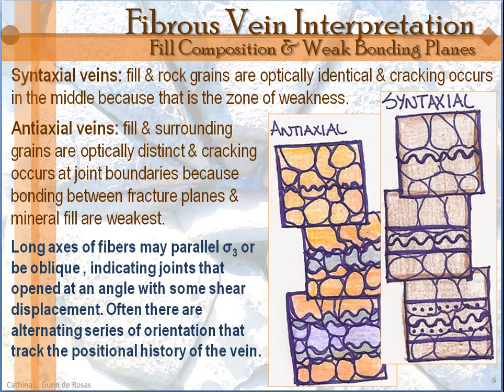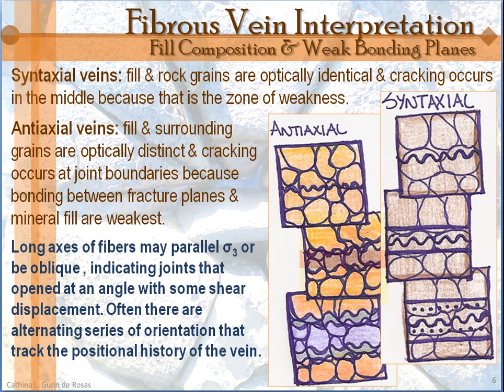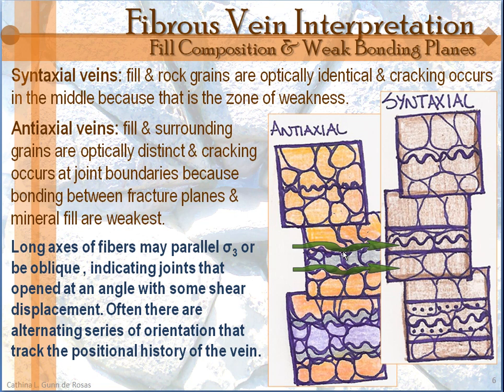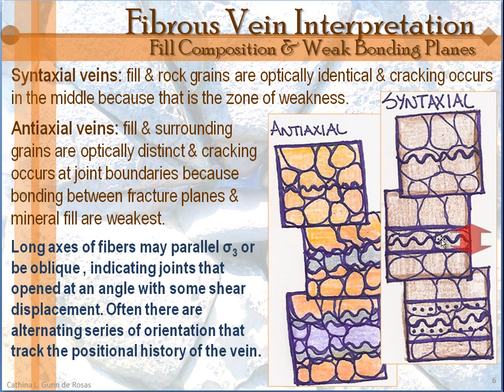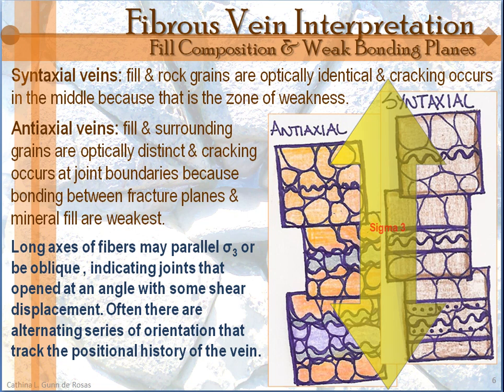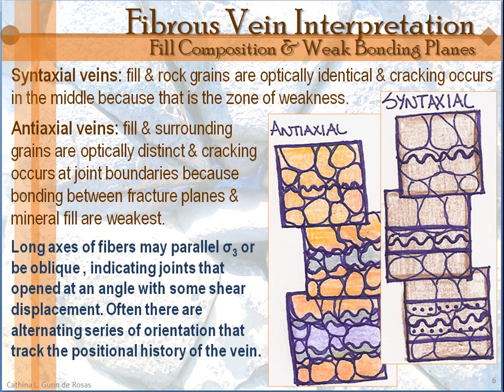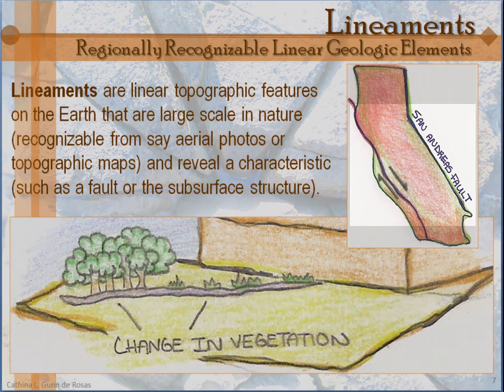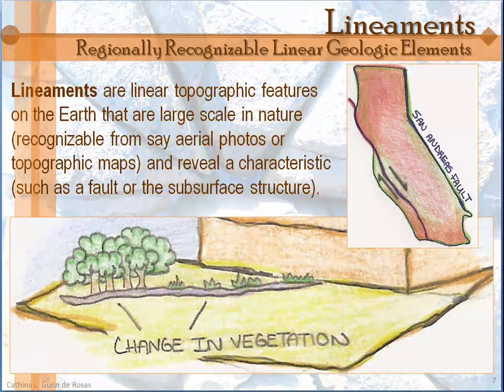Structural Geology - Lesson 6 - Joints & Veins: Regional Systems - Part 4 of 4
This is part four of four video segments on joint systems as defined by regional morphology. These systems include fault-related jointing, orogenic forelands and hydraulic fracturing, orogenic conjugate joint systems and theories, orthogonal joint systems and theories, mineral vein fill morphology and growth characteristics.